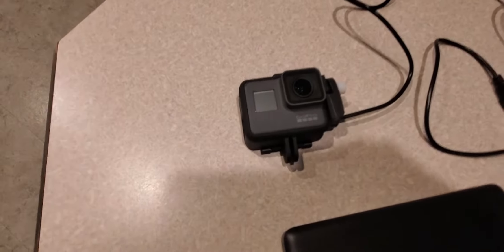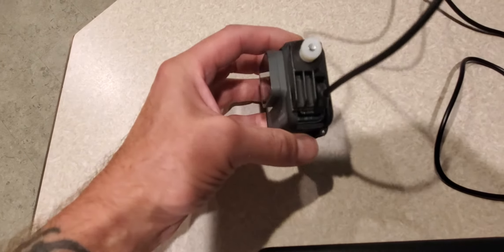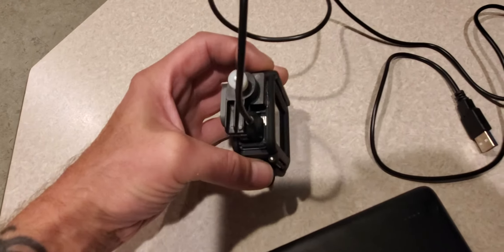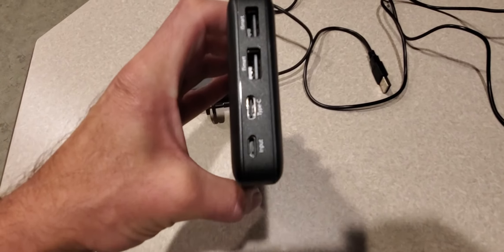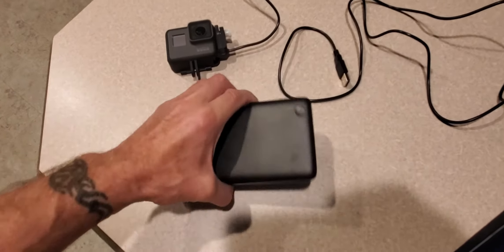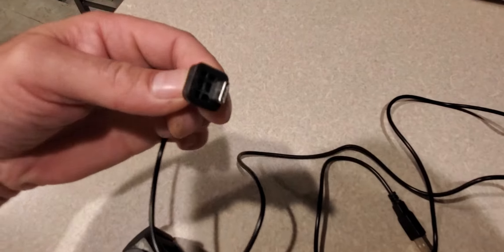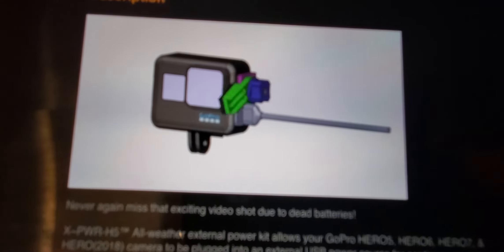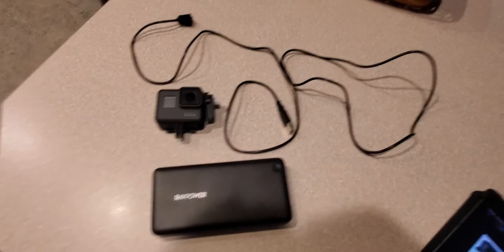Our GoPro power problem solved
XPWR H5. 66" cable

Rav Power PD Pioneer 3700mAh  30W 3 port power bank

How to power up a go pro for some kayak and fishing fun with out changing batteries.